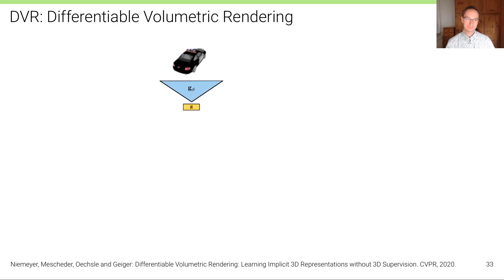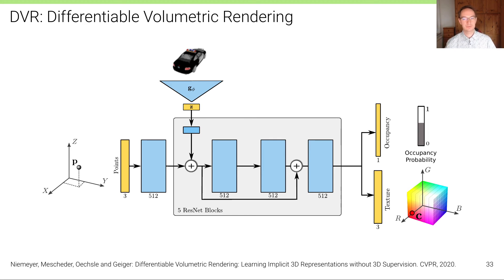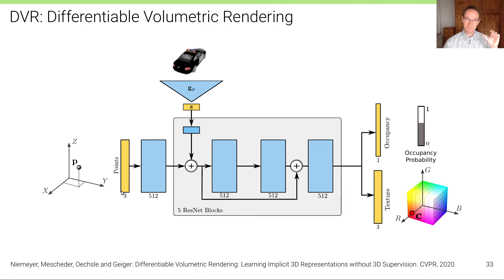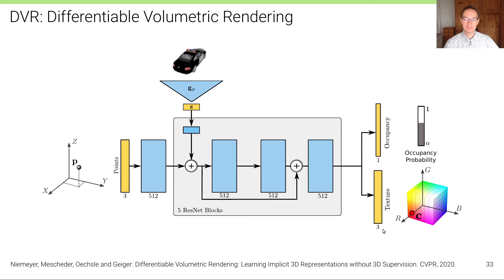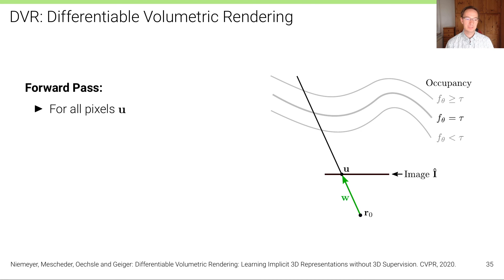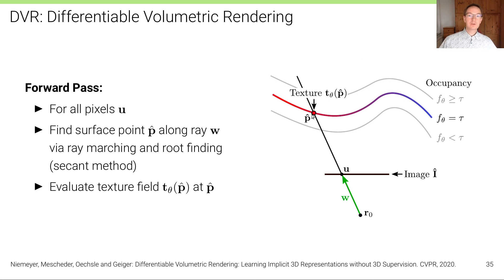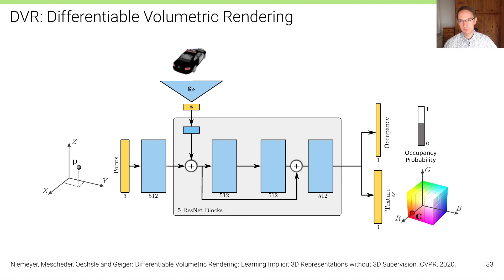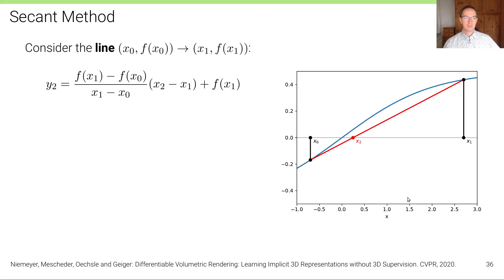Computer Vision - Lecture 9.2 (Coordinate-based Networks: Differentiable Volumetric Rendering)